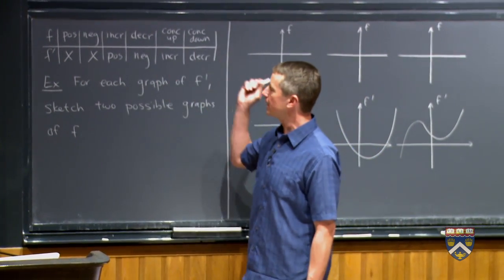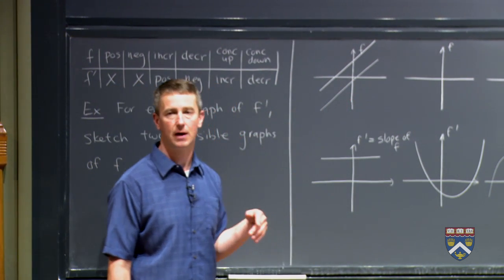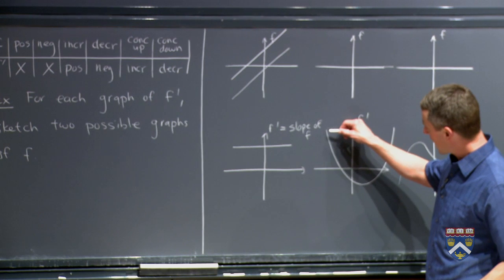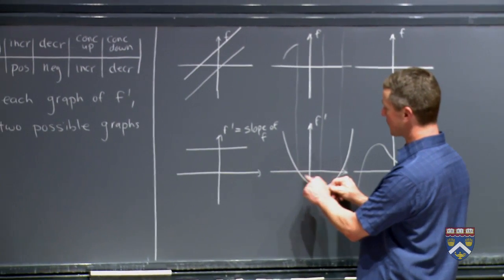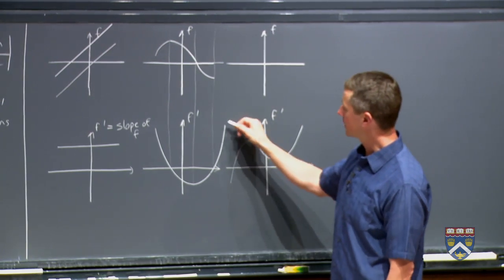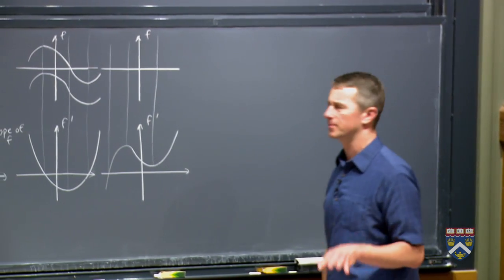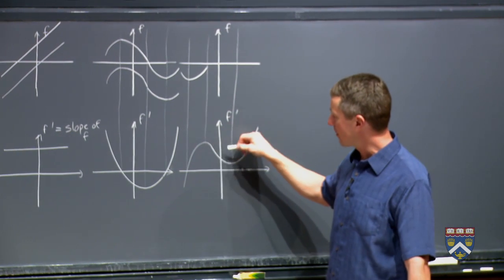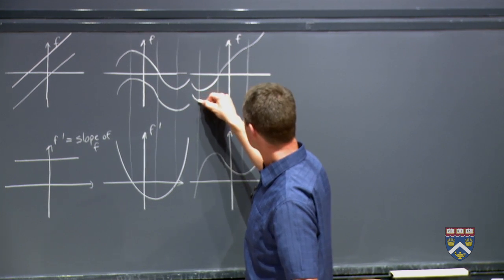MATH 15 SP16 10436 W4 P3 MM